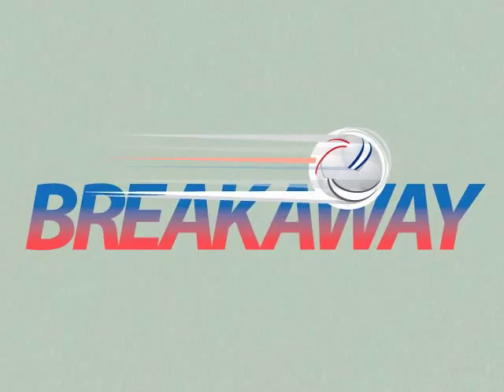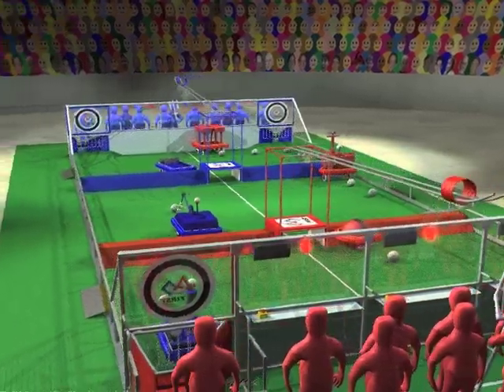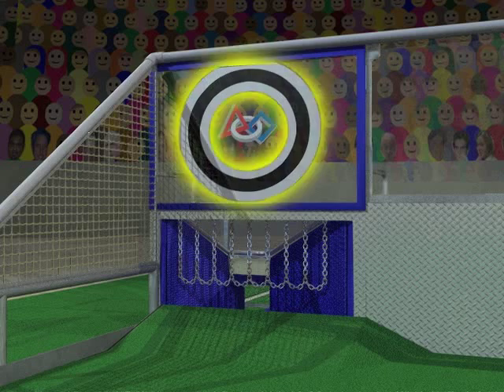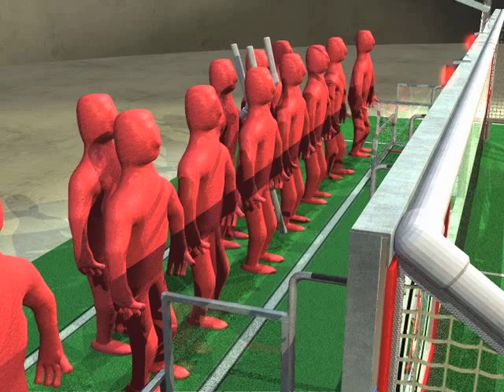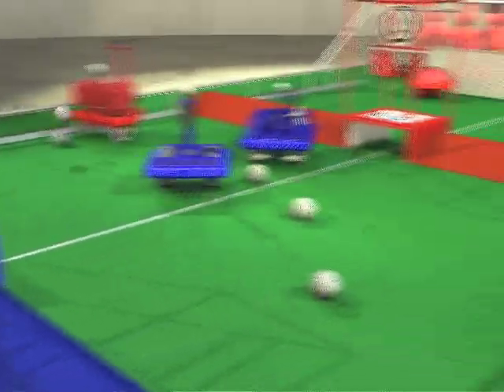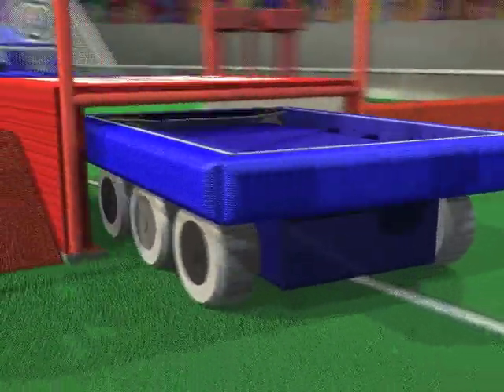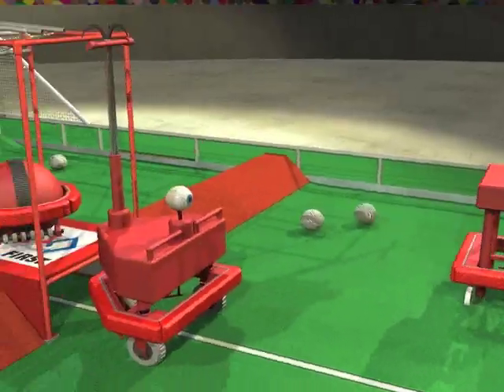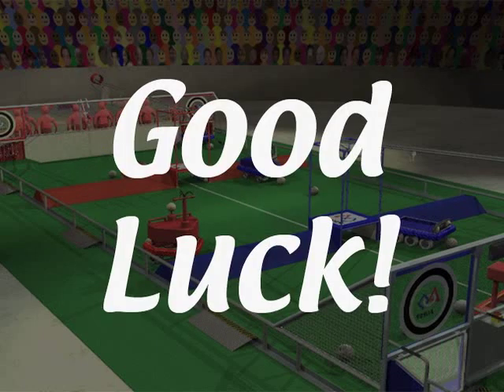Breakaway - FIRST Robotics 2010 Game Animation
FIRST Robotics 2010 Game Animation